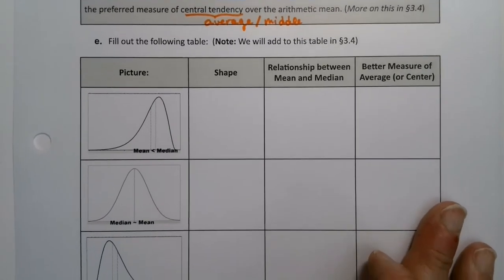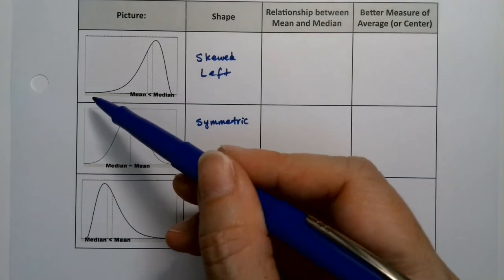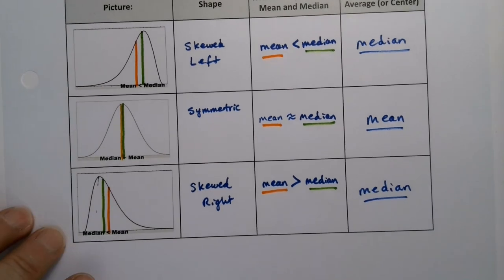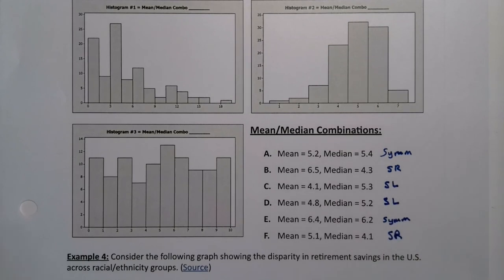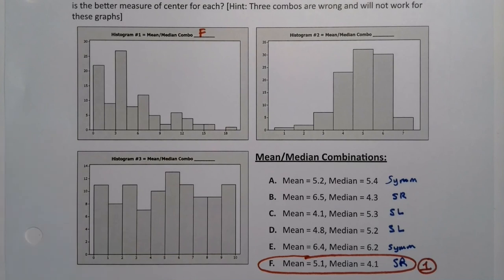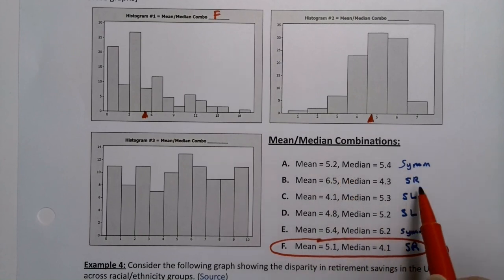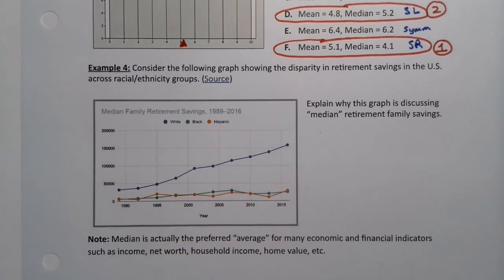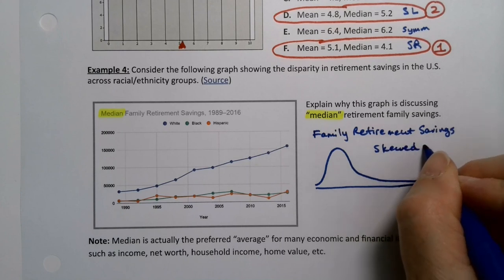MAT 133 3.1 Part 4 (FA20)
More about the Mean and Median: Skewed left, Skewed Right, Symmetric, Mean is balance point, Resistant, Outliers